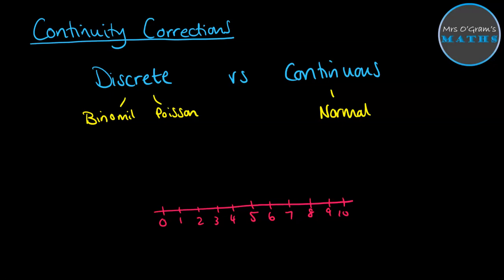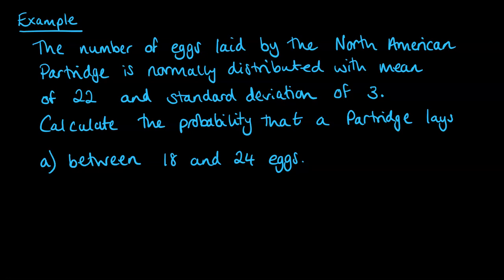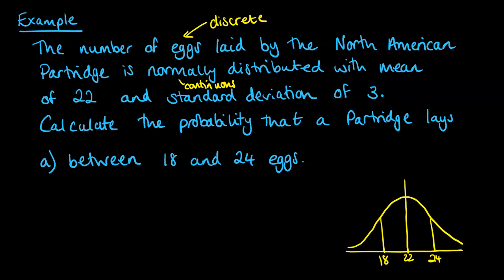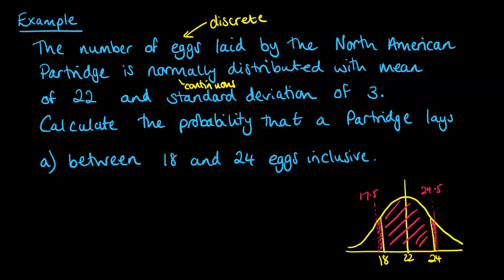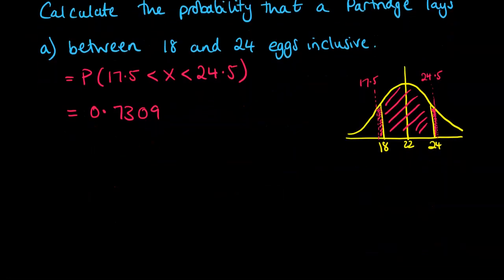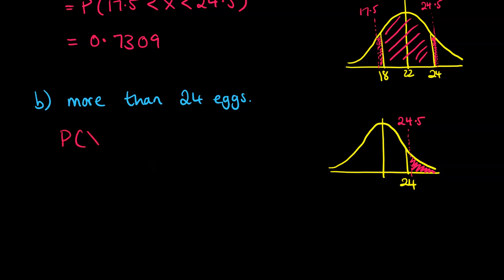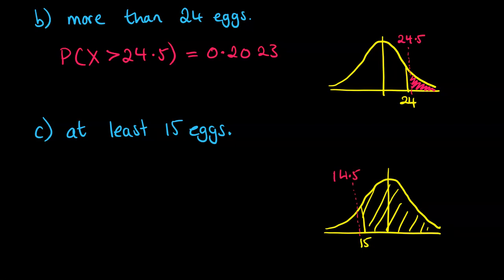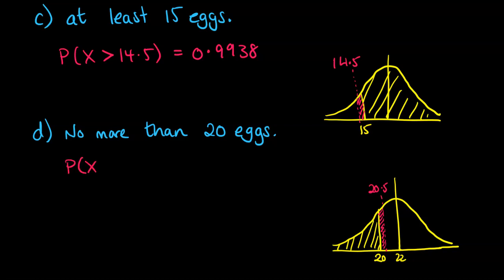Continuity Corrections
Why we need continuity corrections and how to apply them when using a normal distributions to approximate a discrete one.